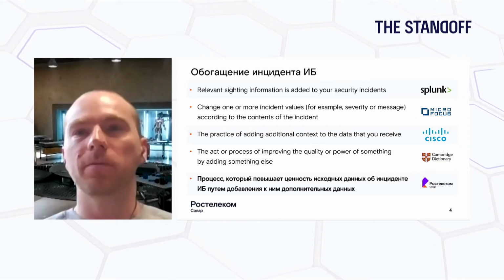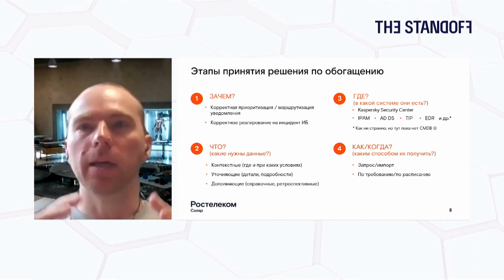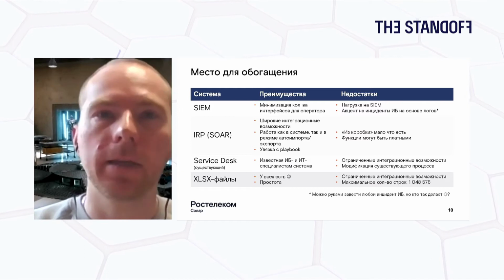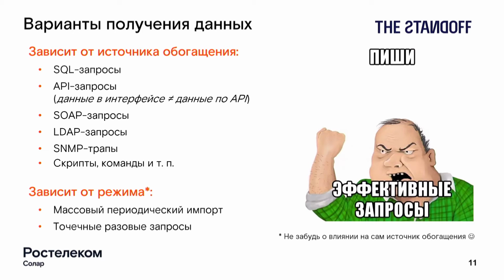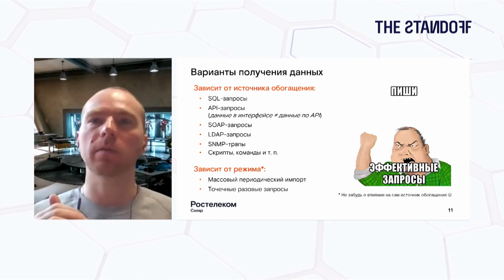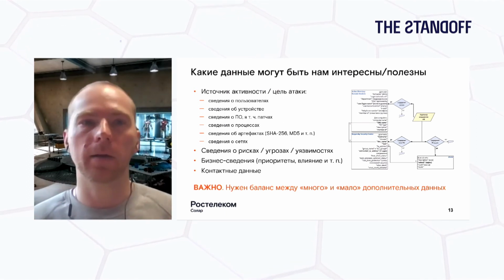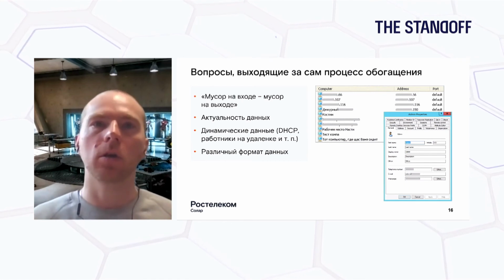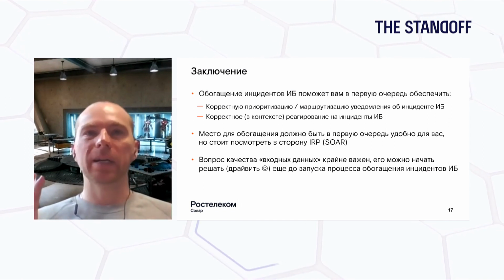Incident Enrichment: do details matter?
Aleksandr Kuznetsov